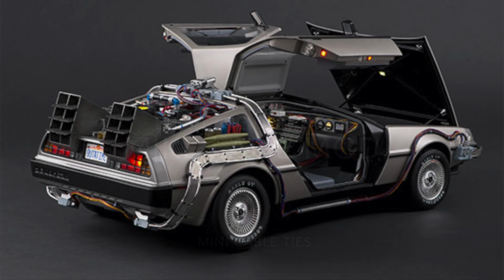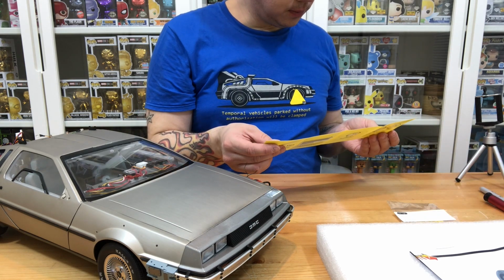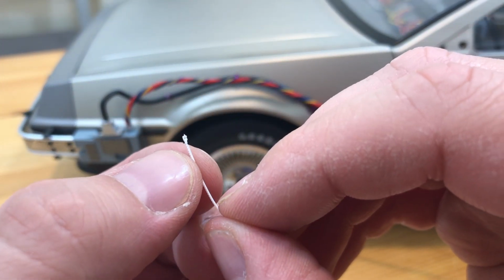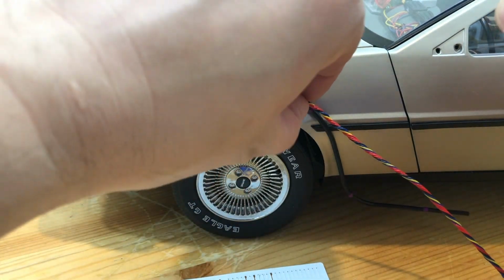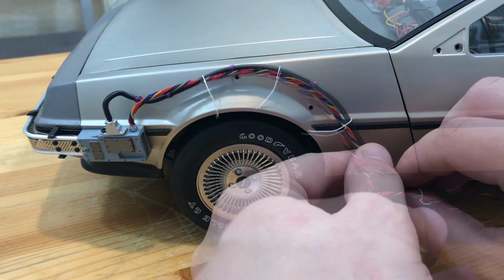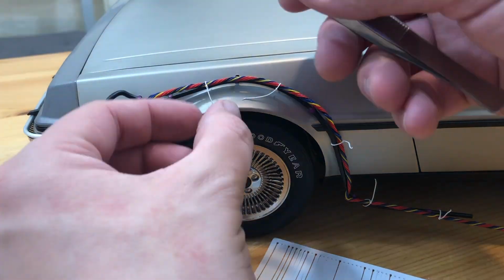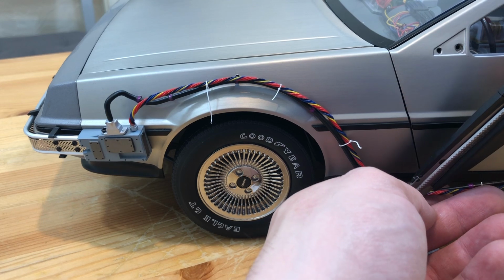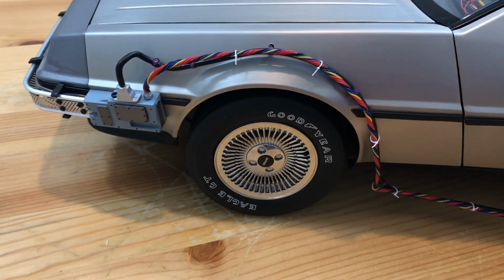Build The Back To The Future Delorean - Mike Lanes Mini Cable Ties Installation Guide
Price is around £15 + VAT

Everything you need to know here:
Eaglemoss Collections is launching a unique and exciting product. The Build the Back to the Future DeLorean collectors’ magazine series gives readers the opportunity, week-by-week, to piece together a beautiful 1:8 scale replica of the iconic car from the Back to the Future movies, the DeLorean DMC-12.

The model, which will be available from 26 December 2016, is made of die-cast metal and high-quality ABS. It is packed with details and forms an extremely accurate representation of the original car, including working interior and exterior lights, the iconic gullwing doors and a careful replica of the time machine components on the back. To achieve this, Eaglemoss collaborated with Joe Walser, who restored the original time machine for Universal Pictures.

This new series was unveiled at a launch event last week in Kensington, West London. A full-size replica of the Back to the Future car was on show at the event and guests thoroughly enjoyed the chance to sit inside the vehicle, take pictures and put themselves in the shoes of Marty McFly for the day.

Ben Robinson, head of Eaglemoss’s Men’s Licensed projects, said “Few films are as iconic and loved as Back to the Future, and it’s a real pleasure to have worked on the model which is a thing of beauty.

“Not only does our new part-work collection give long-time fans the chance to have their own time machine, but it also takes something you’ve loved and makes it real.

“As with all of our products, an enormous amount of research went into the model and we owe a massive debt to our consultant Joe Walser who rebuilt the original car from the movie and knows more about it than anyone else alive. All-importantly the DeLorean model is remarkably simple to build. We are confident that this new collectors’ series will give anyone who builds it an enormous amount of pleasure and give them something to be proud of.”

Eaglemoss’s DMC-12 DeLorean model can be purchased in kit form with manuals from the website, or in WHSmith, all good newsagents and Morrisons
In this video, I will build the new Eaglemoss part-work series "Build The Back To The Future Delorean" and explain what's involved and what you will get.

SNAP CHAT: flame1984
VINE: FL4ME or @flamegtr